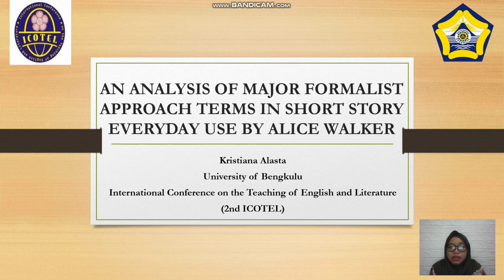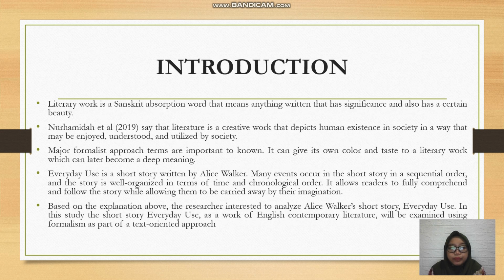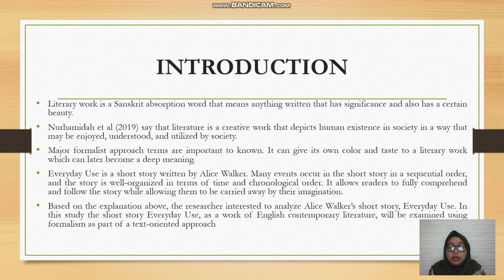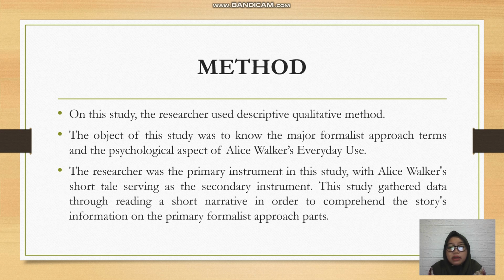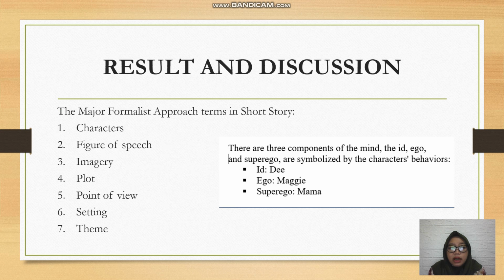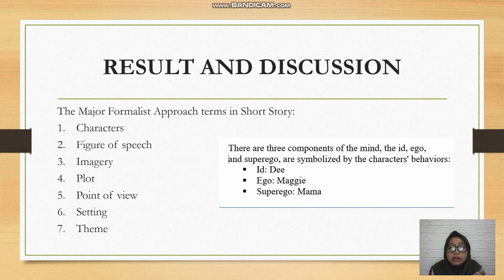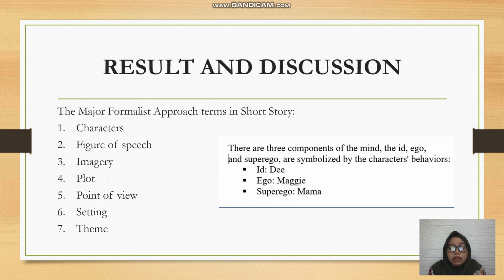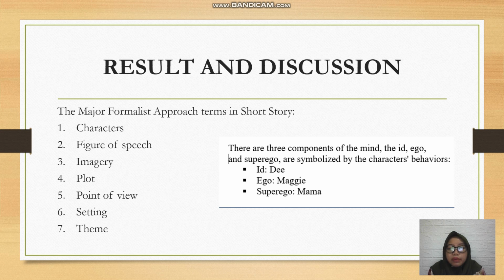2nd ICOTEL Presenter : KRISTIANA ALASTA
2. KRISTIANA ALASTA - AN ANALYSIS OF FORMALIST APPROACH TERMS IN SHORT STORY EVERYDAY USE BY ALICE WALKER